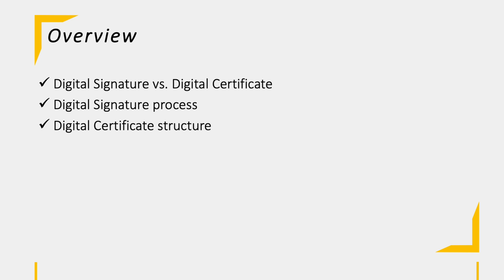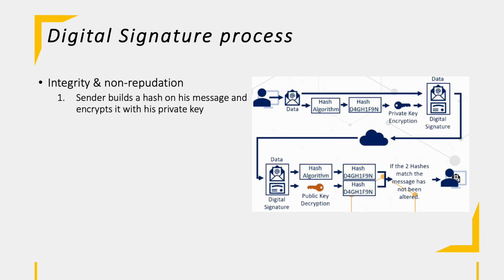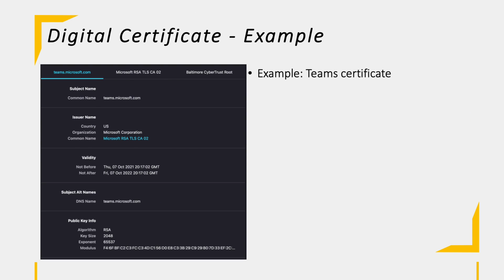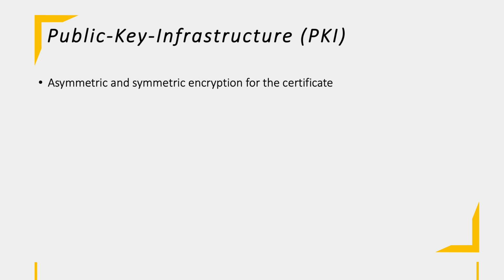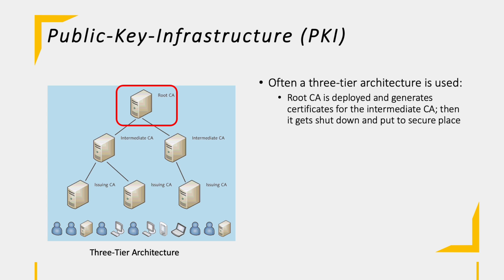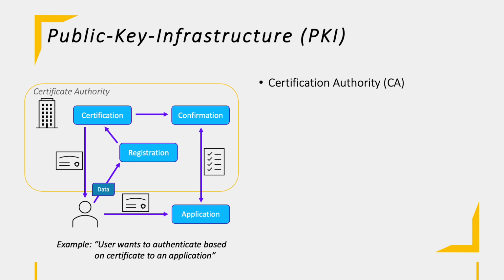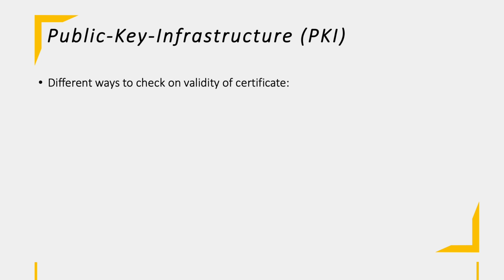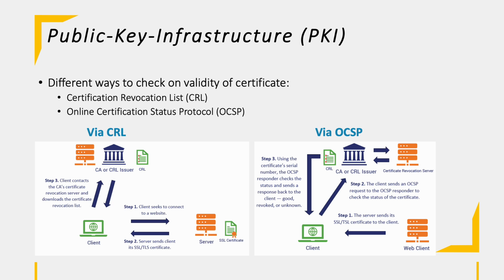Digital certificates and the public key infrastructure (PKI) - Daniel's Security Academy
Digital certificates and the public key infrastructure are an integral part of the trust relations on the Internet and how communication can be secured and authenticated. Also I will briefly go over digital signatures and the process of it. The more technical side of it was covered in a previous session about the digital signature algorithm.

University icons created by Freepik - Flaticon